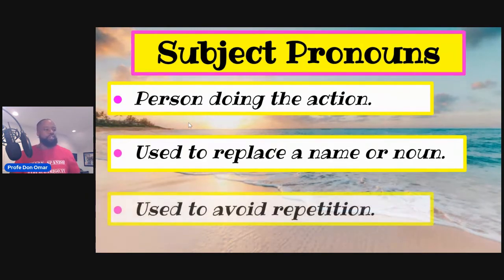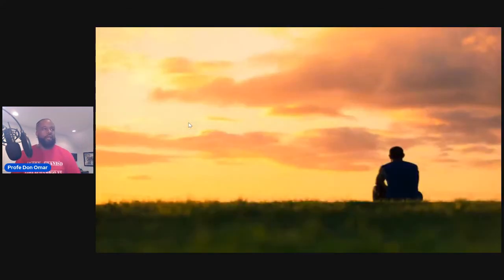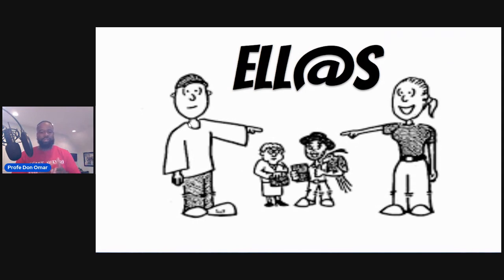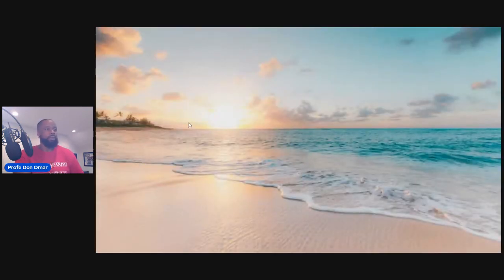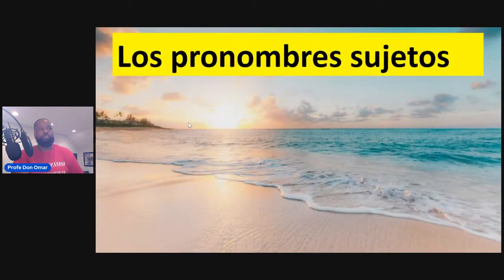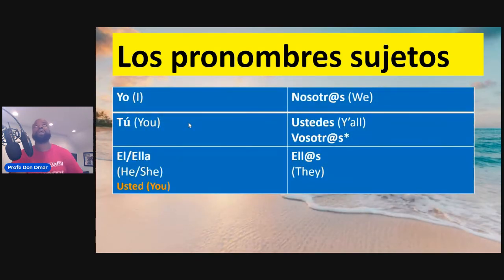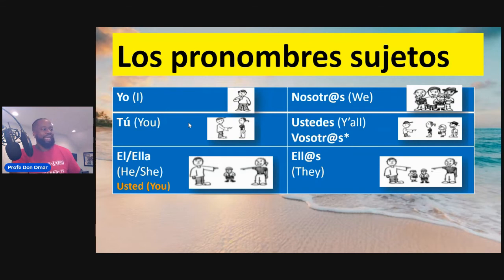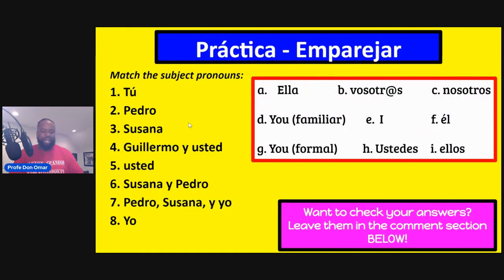Secret To Learning Spanish Subject Pronouns!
I have created the easiest and fastest lesson on using Spanish subject pronouns!
In this beginner's tutorial, we learn how to identify Spanish subject pronouns and how to determine when to use them.

If you ever missed the first day of Spanish 1 or any elementary / basic level Spanish class when subject pronouns were taught, this video is for you!

Be sure to follow along and download the free copy of the guided notes + two additional activities that are included for more practice.

Nos vemos,
Profe Don Omar